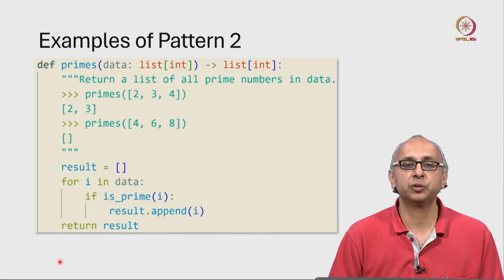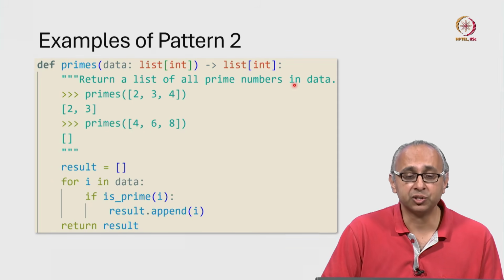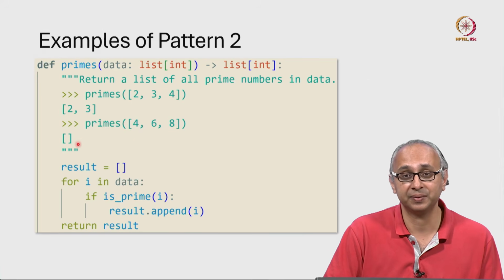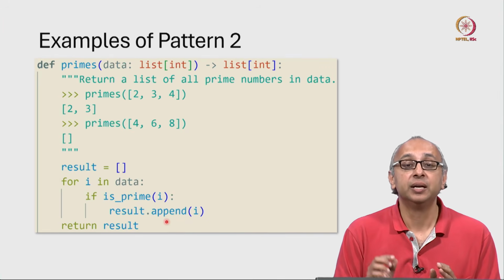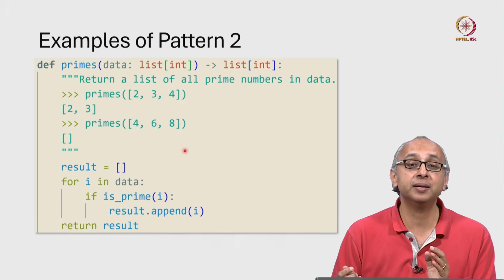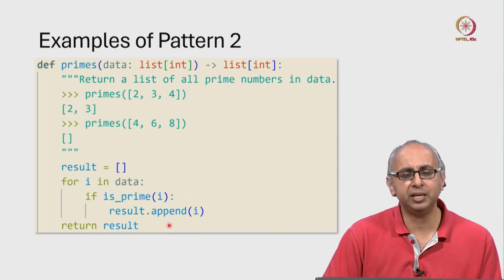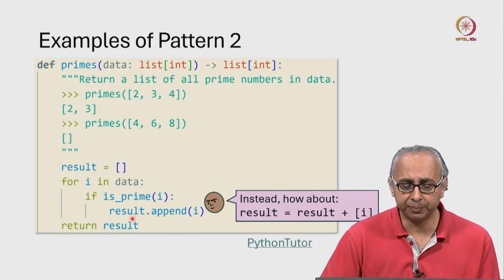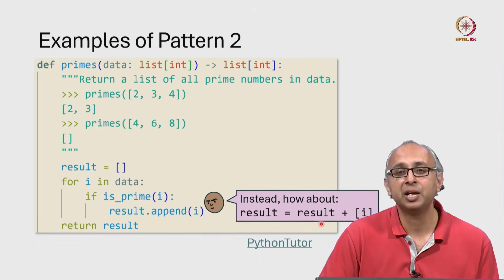Lec 144 Another example of Pattern 2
filter, append